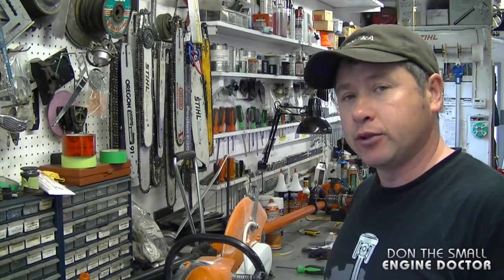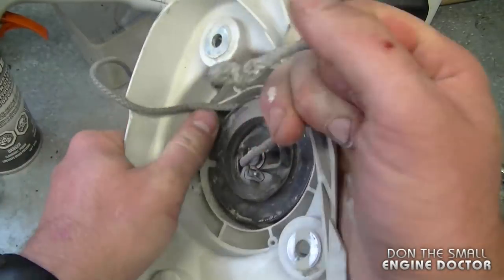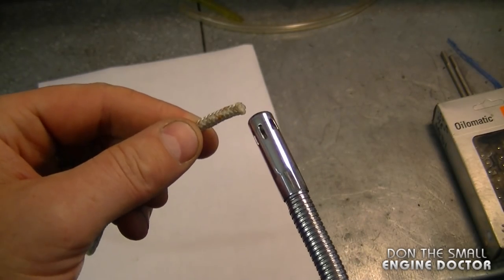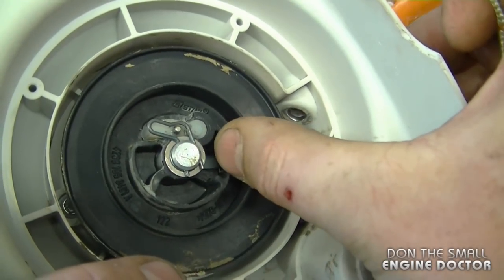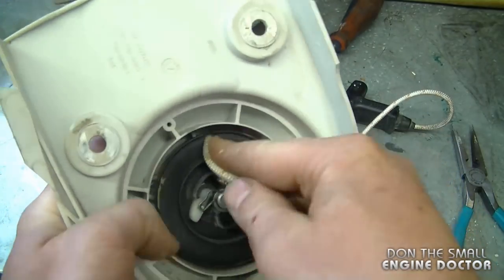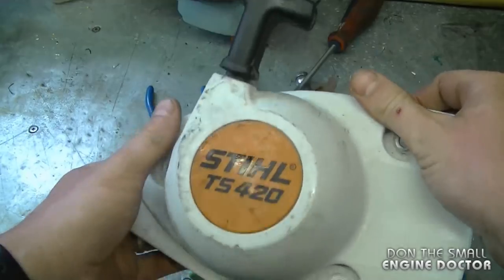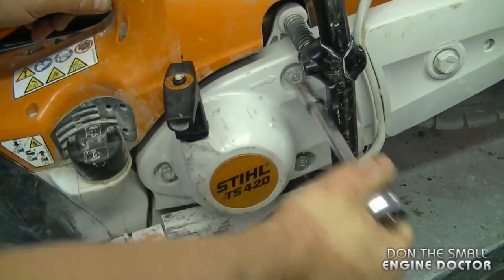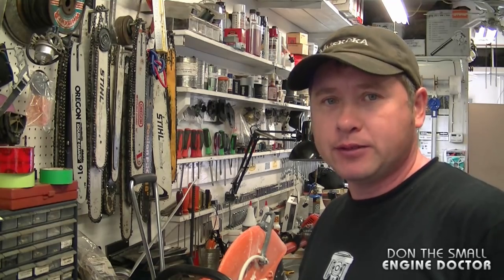Pull Cord Repair On Stihl TS-420 Cut Off Saw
In this video I show you how to replace the pull cord on a Stihl TS-420 cut off saw with ElastoStart handle.

Pull cord is part #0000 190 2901